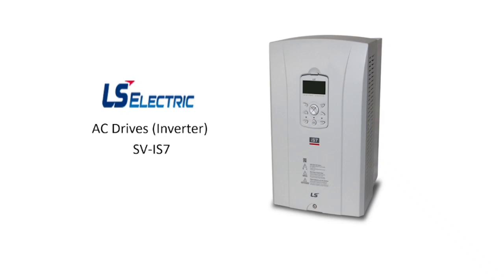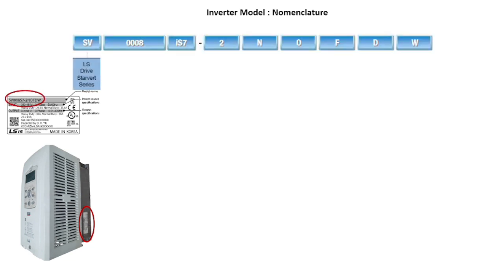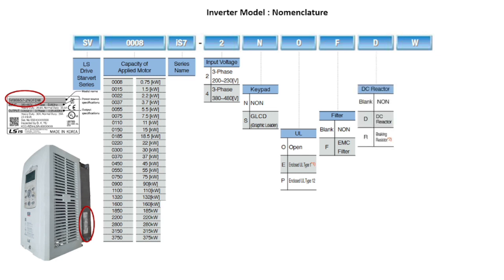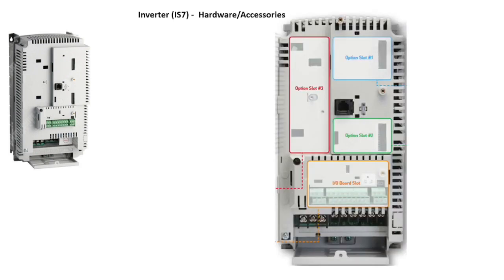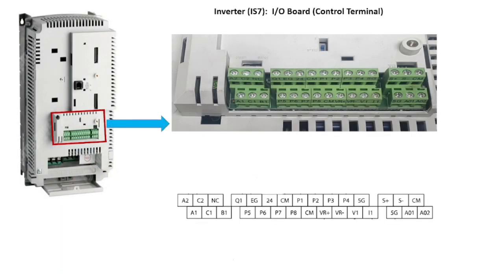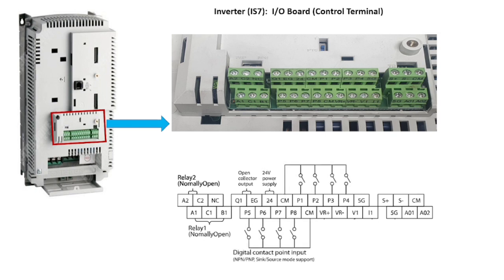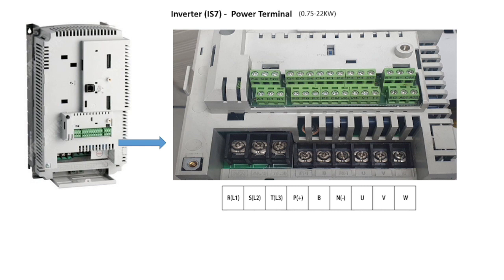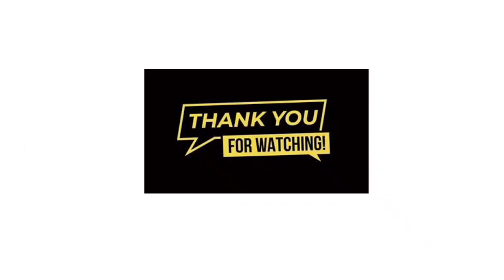LS IS7 INVERTER BASIC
LS Electric -IS7 Inverter Series, Nomenclature, Control, Power Terminal Details